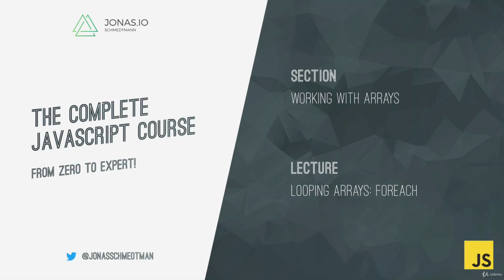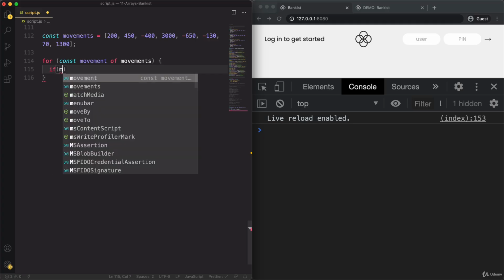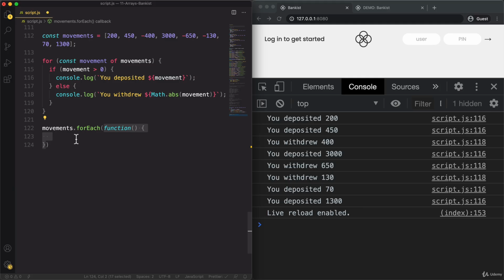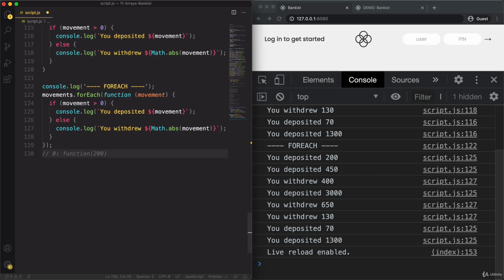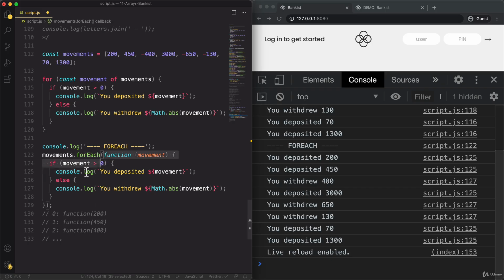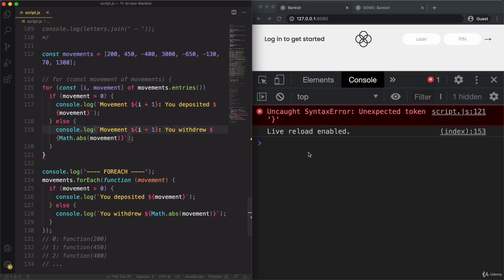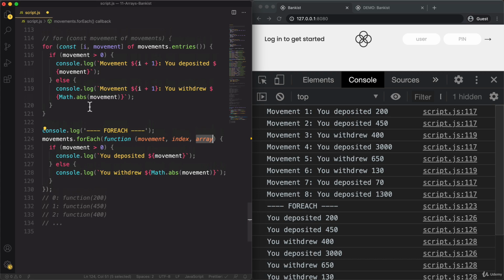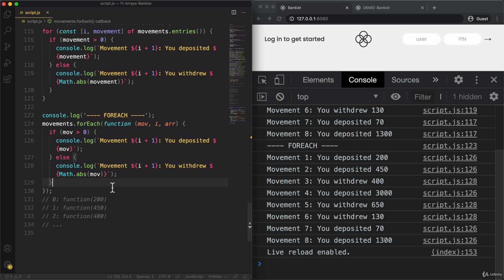Looping Arrays forEach